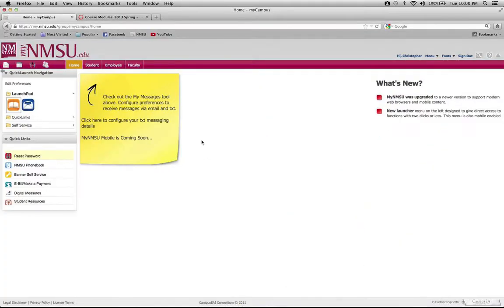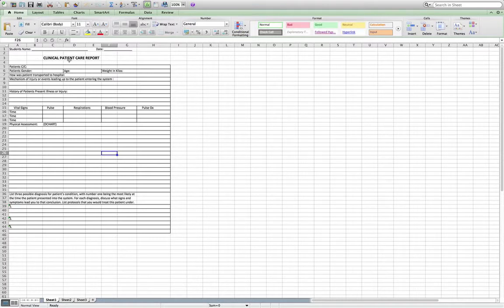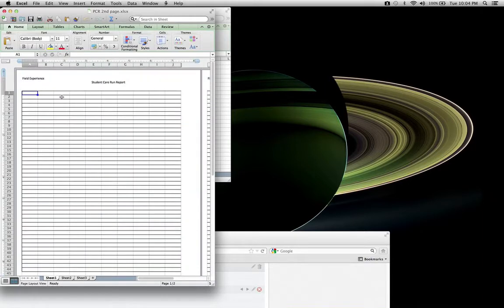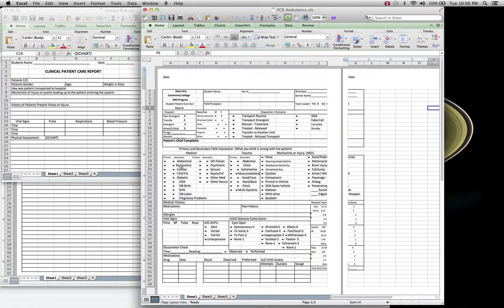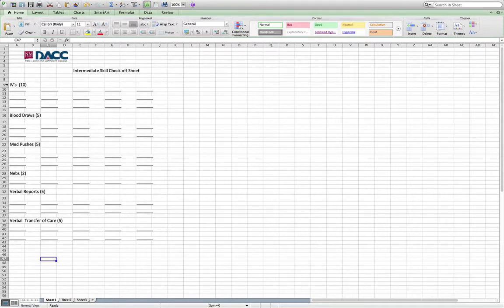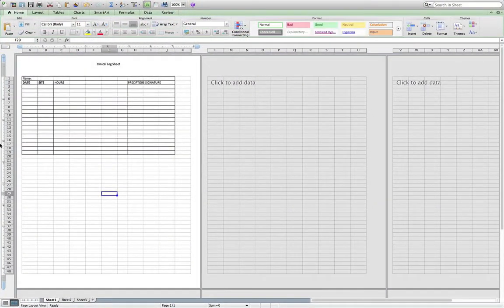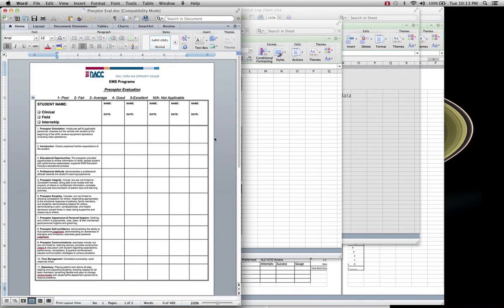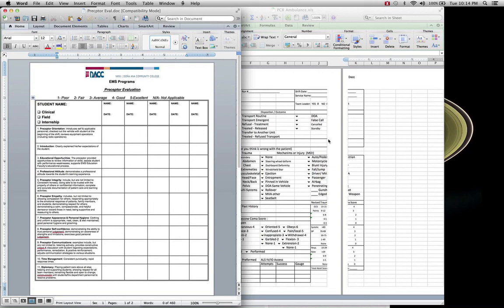Introduction to AEMT Clinical Paperwork